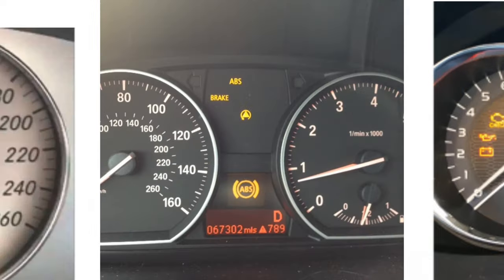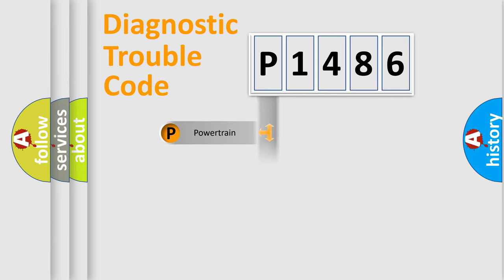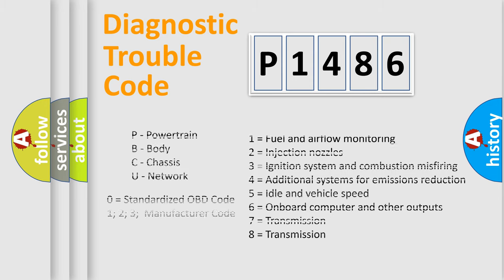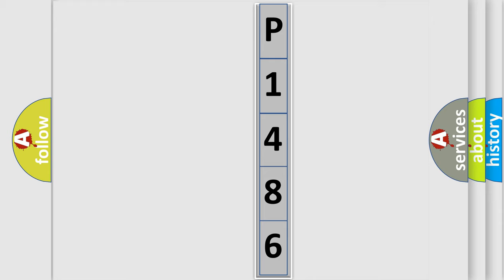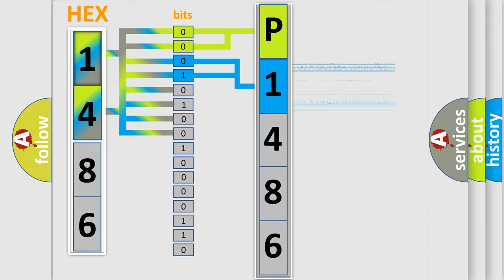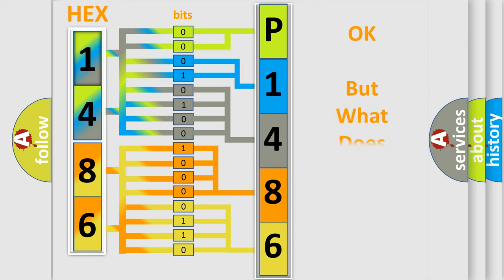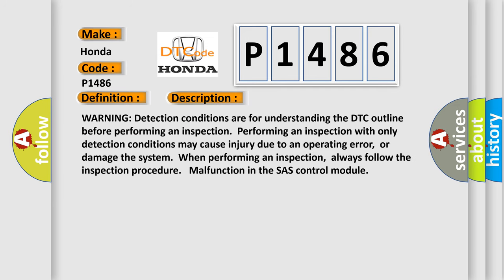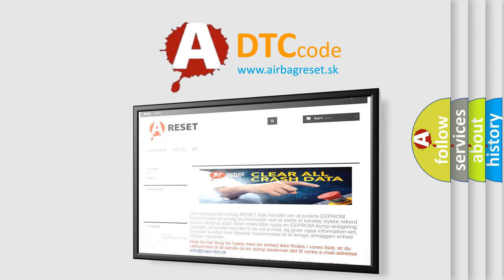DTC Honda P1486 Short Explanation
Contents:
0:21 Basic DTC analysis according to OBD2 protocol standard.
1:48 Insight into programming
2:58 A diagnostically understandable description of the Diagnostic Trouble Code
3:05 Basic error definition

Make:
Honda
Code:
P1486
Definition:
G Sensor (Lateral-G) In SAS Control Module Is Signal Error
Description:
WARNING: Detection conditions are for understanding the DTC outline before performing an inspection.Performing an inspection with only detection conditions may cause injury due to an operating error,or damage the system.When performing an inspection,always follow the inspection procedure. Malfunction in the SAS control module
Cause:
SAS control module malfunction